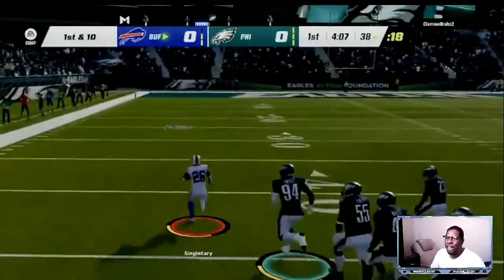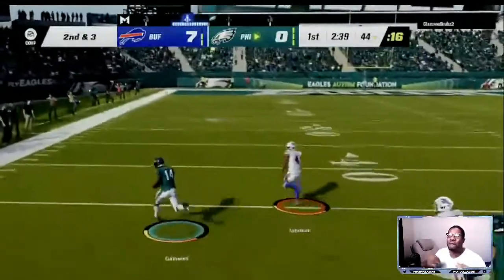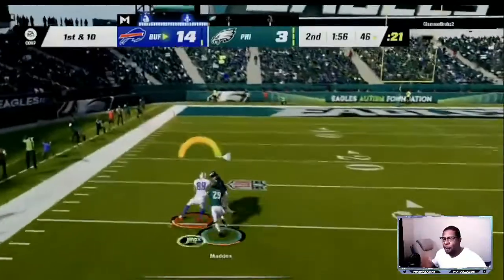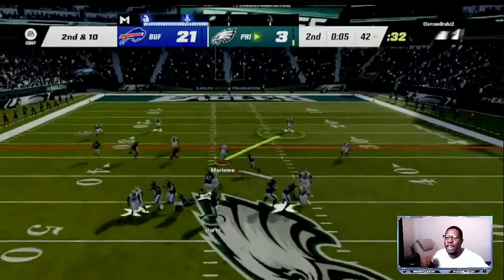BEST MADDEN 23 DEFENSE- INSANE BLITZES LOCKDOWN COVERAGE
OFFENSE+EBOOKS DEFENSE EBOOKS ON SALE FOR 24 HRS

BEST DEFENSE MADDEN 23